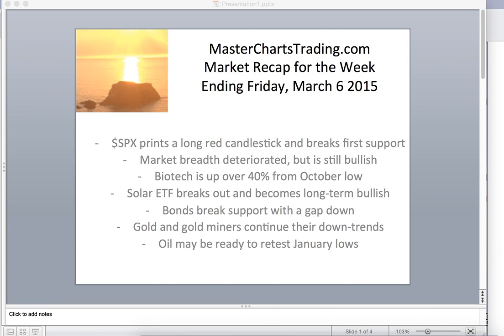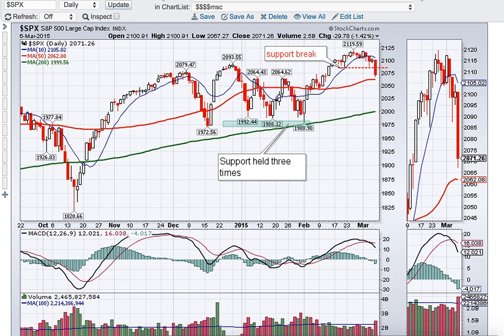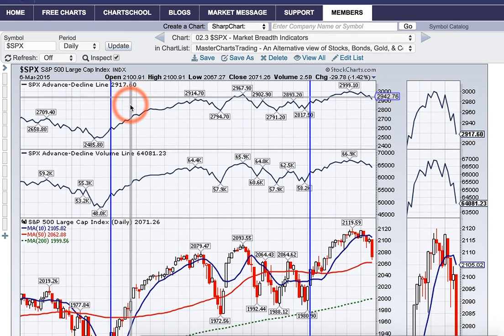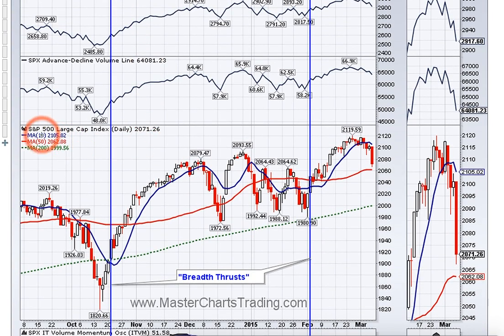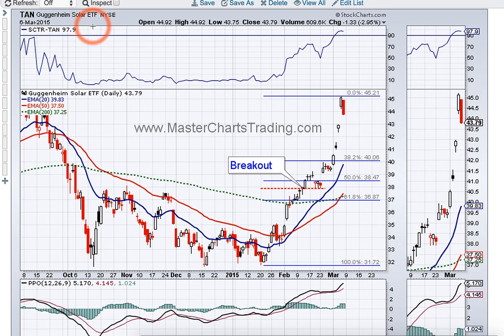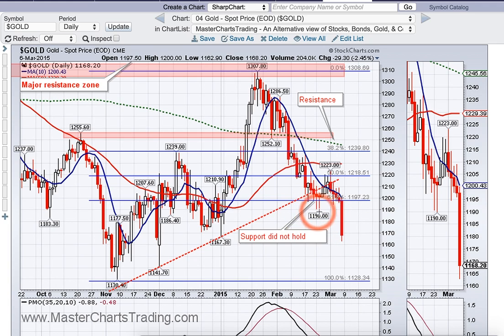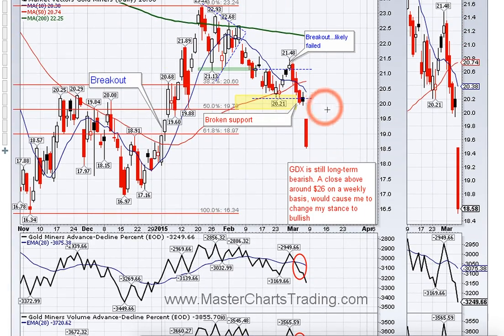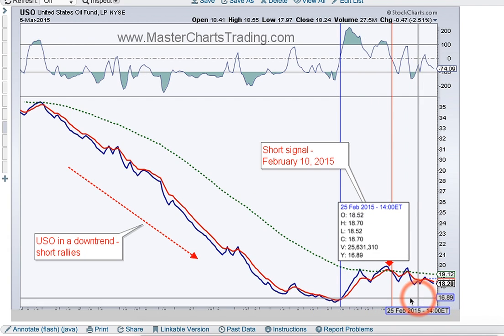MasterChartsTrading com March 6, 2015 Recap - SPY TLT GLD GDX IBB TAN USO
Friday, March 6 2015 Weekly Market Recap.
The S&P 500 was down for the second week in a row. Friday’s losses contributed the most to the plunge, as $SPX fall almost 1.5% - on above average volume.